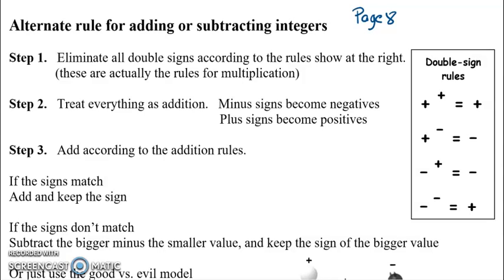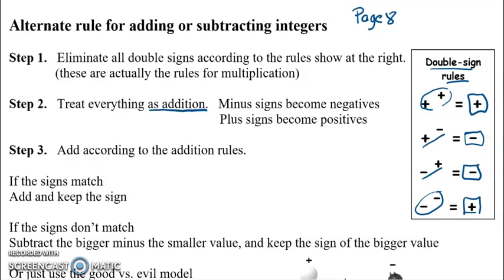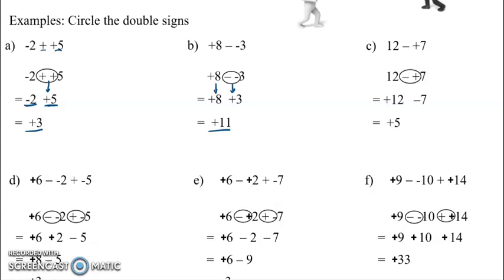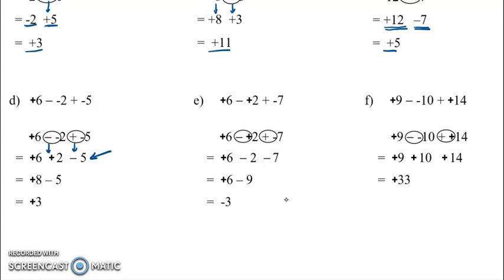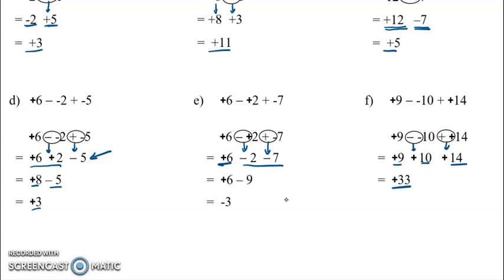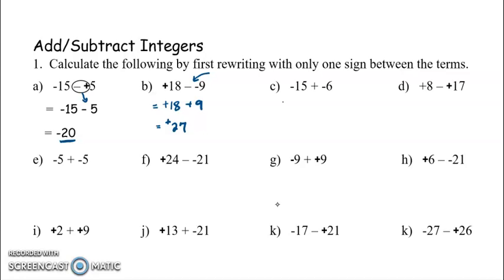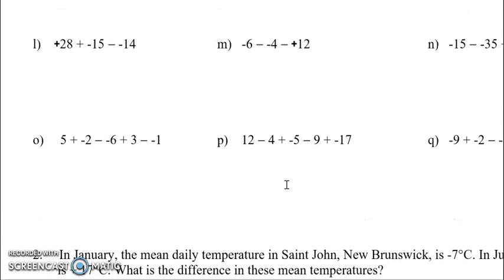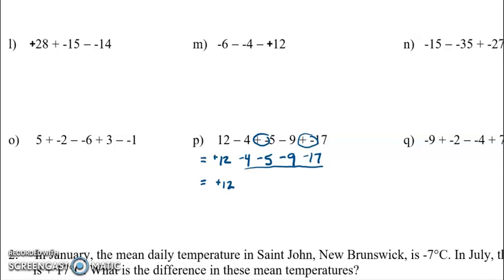Add/Subtract - Double Sign Rule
Instead of learning two different methods for adding and subtracting Integers, this method turns everything into addition.